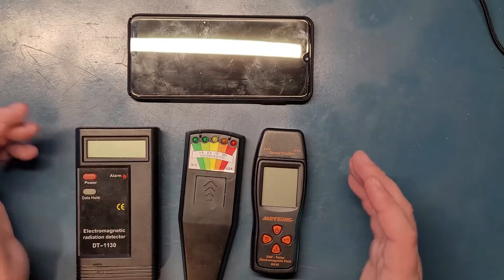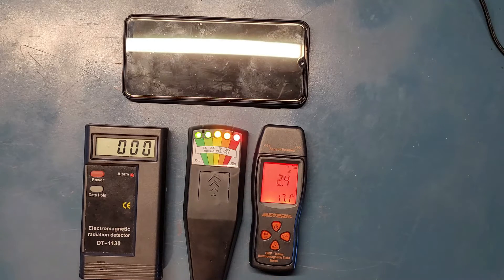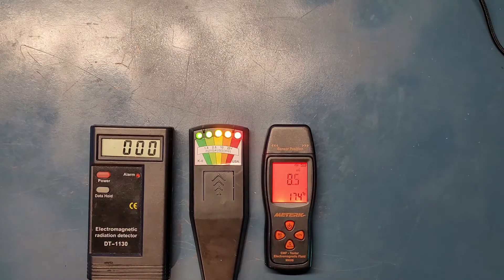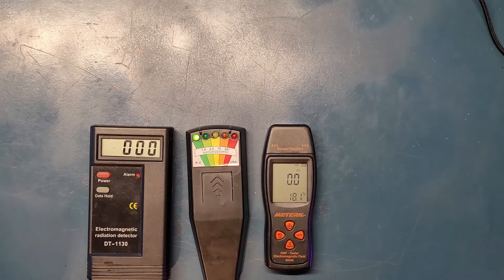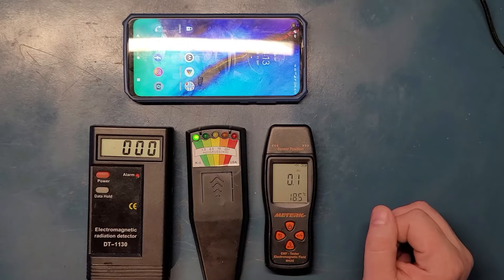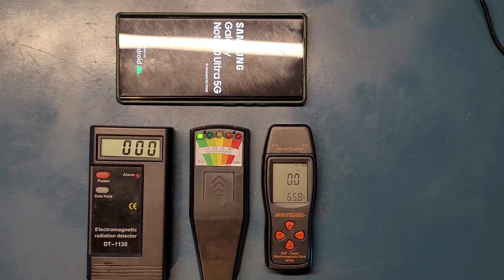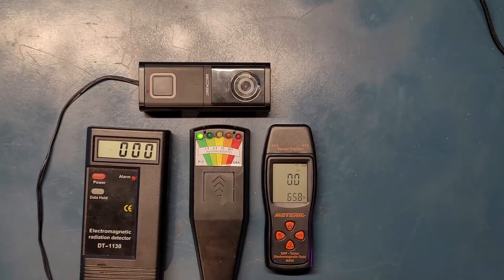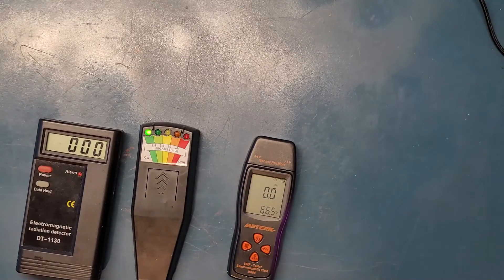5G vs 4G vs WiFi radiation test (technical study only)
Amazon links on the description are affiliate links, since i am an Amazon affiliate and influencer i make a small commission from any qualifying purchase, thank your for supporting Omnitech, your support is never taken for granted.

***THIS VIDEO IS MADE FOR TESTING AND EDUCATIONAL PURPOSES ONLY***